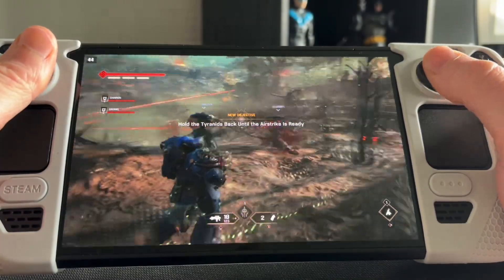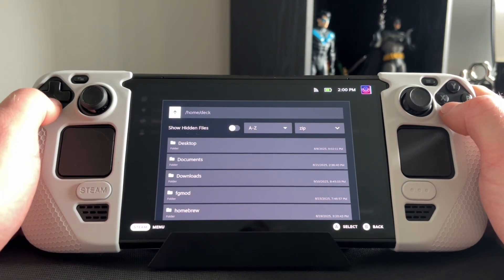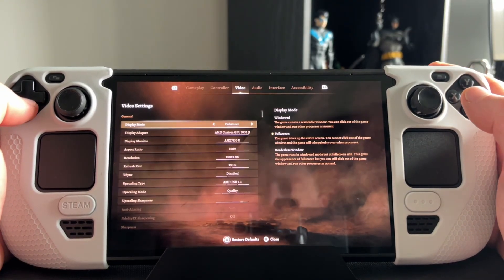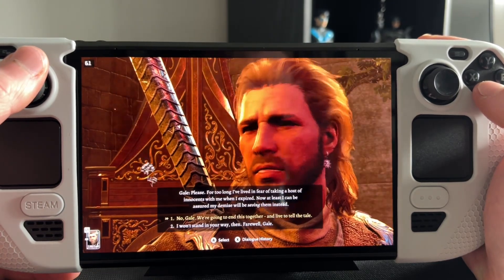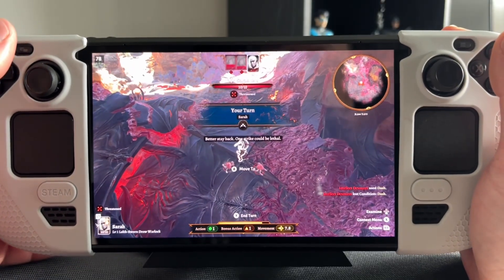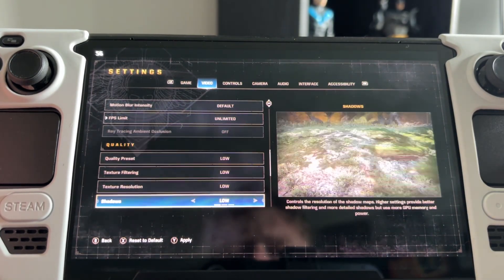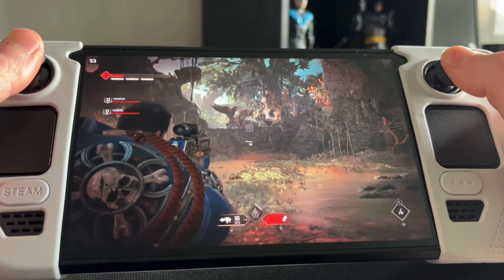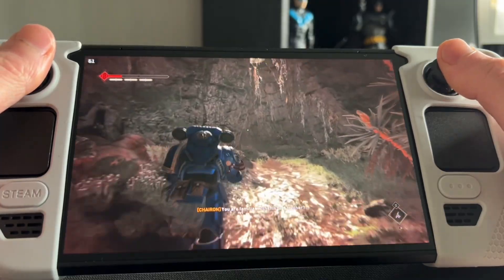Lossless Scaling on Steam Deck – Baldur’s Gate 3, Space Marine 2 & Bloodborne Tested!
Steam Deck Beginner’s Guide: Essential Settings, Decky Loader & More! 2025

Today I’m testing out Lossless Scaling on the Steam Deck! In this video, I’ll show you how to install it and then test it with three games:
 • Warhammer 40,000: Space Marine 2
 • Bloodborne (via emulation)

The results are mixed, but it’s really interesting to see how this tool can help in certain cases. If you’re curious about getting a bit more performance or smoother gameplay on Deck, Lossless Scaling is worth a look.

👉 Played on Steam Deck OLED
👉 Tested at 40Hz & 60Hz

Would you try Lossless Scaling on your Steam Deck?